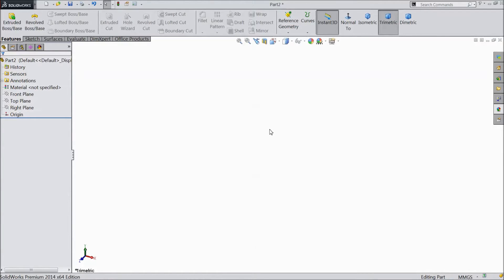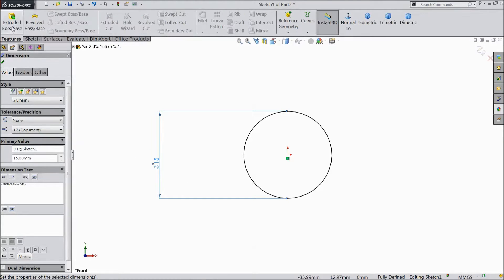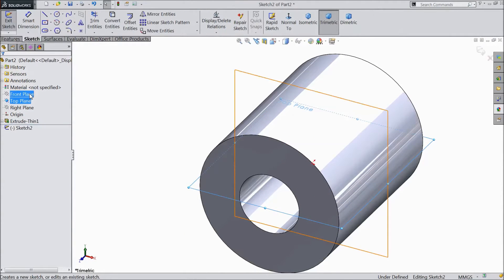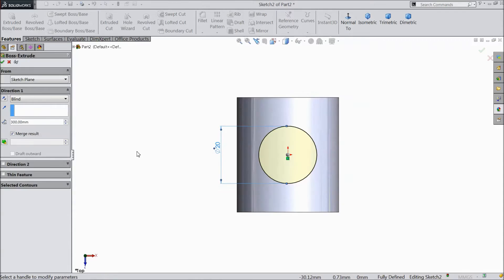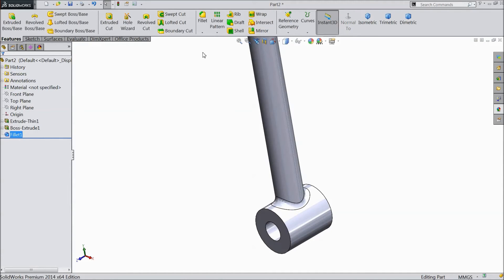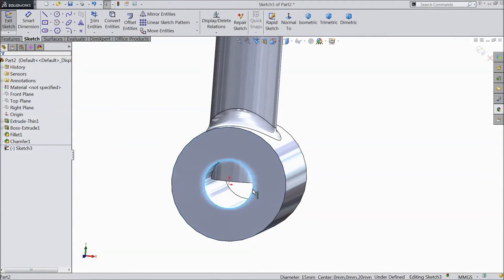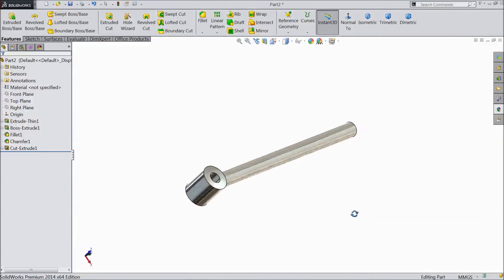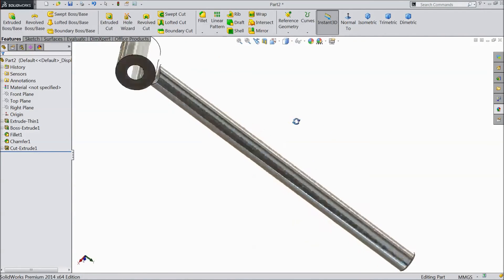SolidWorks Tutorial Tractor 7.Lift Rod